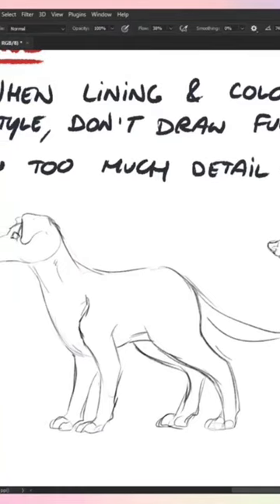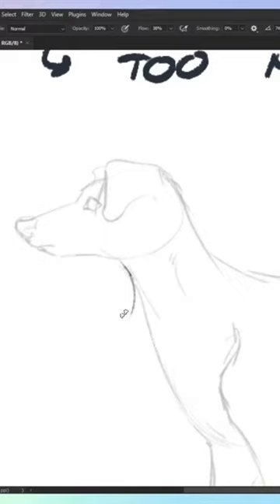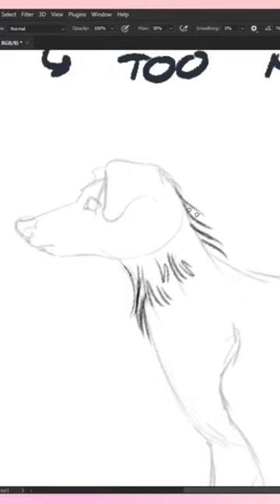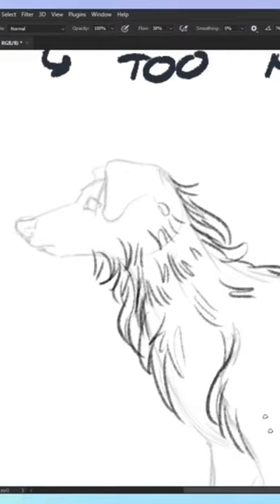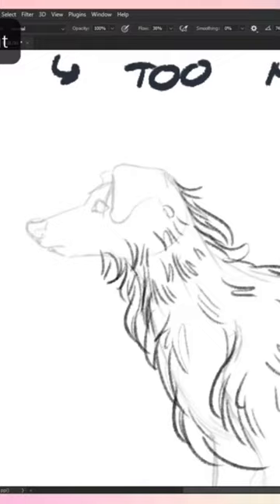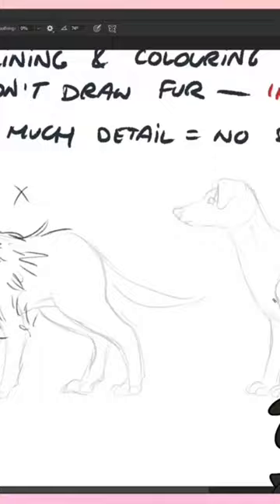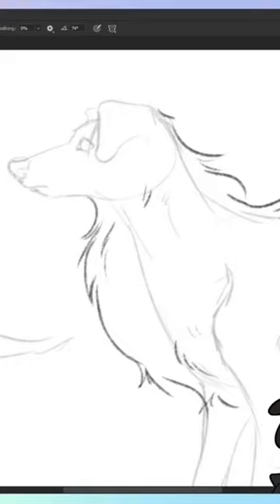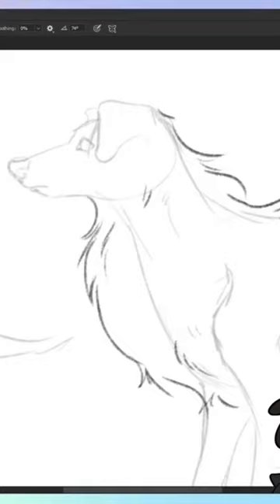Drawing "Implied" Fur! 🐶